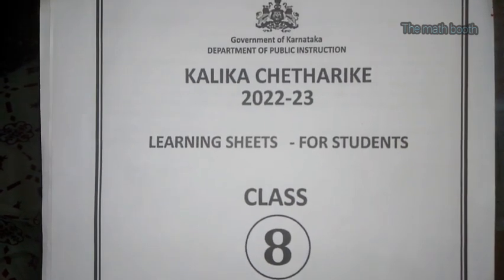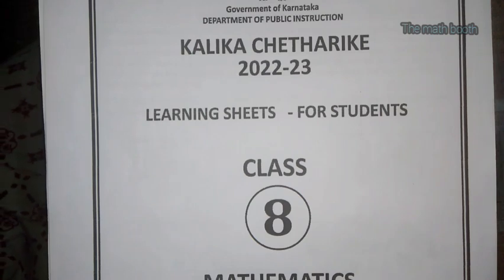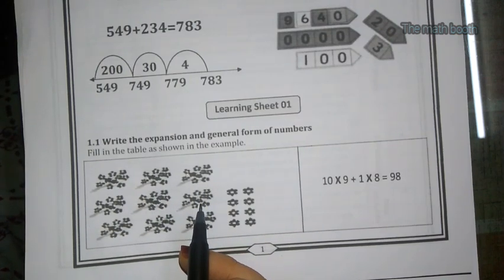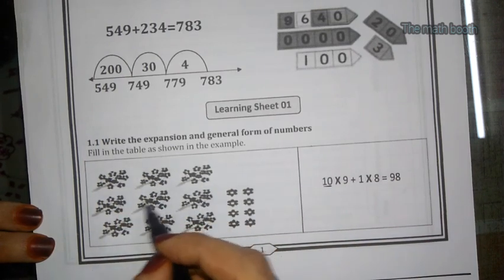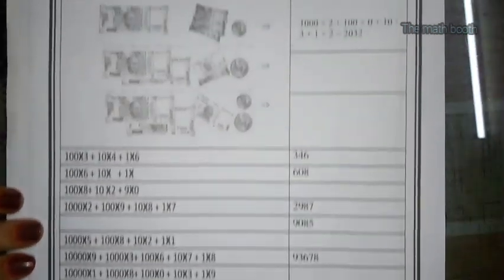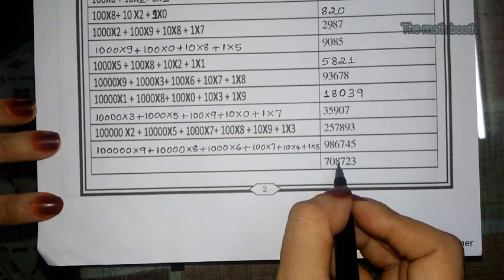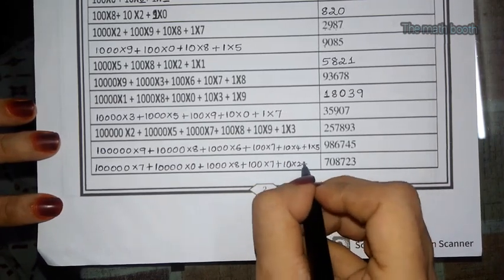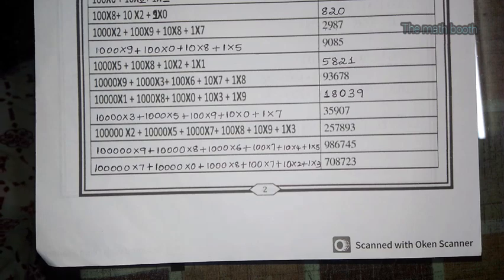KALIKA CHETHARIKA 8TH CLASS MATHS# FOR ENGLISH MEDIUM LEARNING SHEET:01###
In this video we will discuss about kalika chethairika for English medium class 8th learning sheet no:01 of maths explained thoroughly. so in my next video I will explain next work sheet. Do like n share. to get other learning sheet click on this